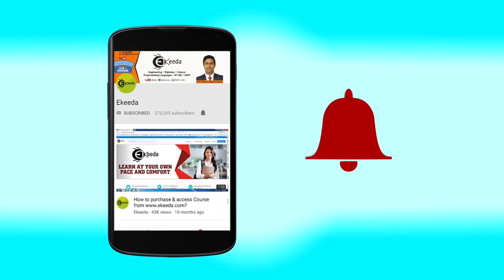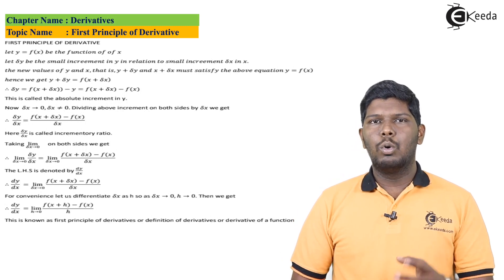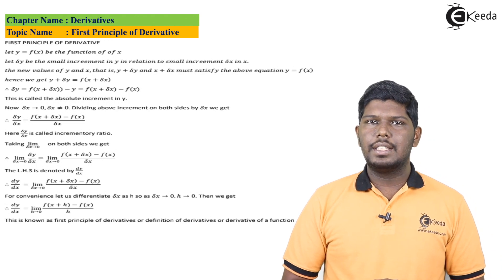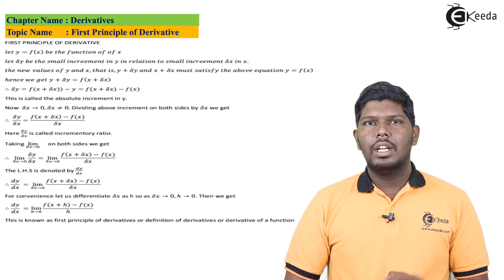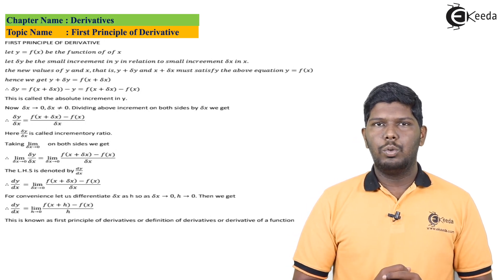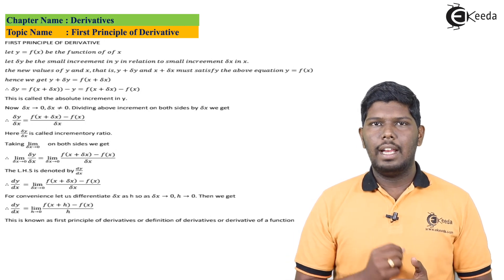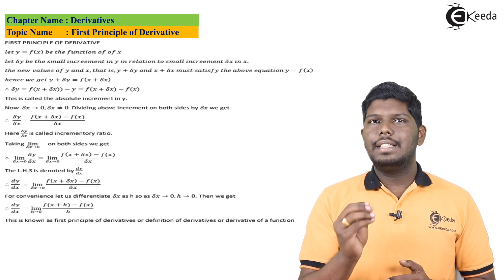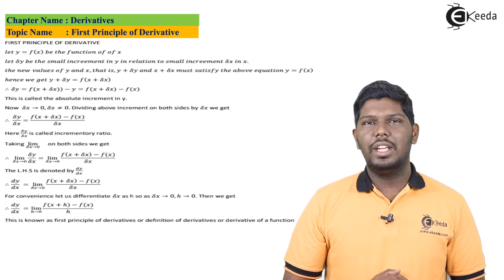First Principle of Derivative - Derivatives - Diploma Maths - II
Video Name - First Principle of Derivative

Chapter - Derivatives

Happy Learning!